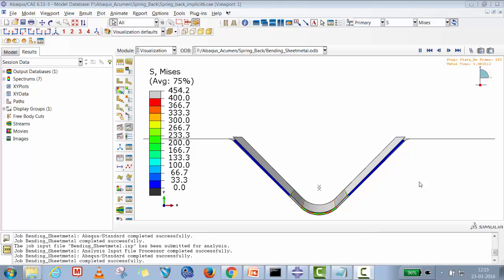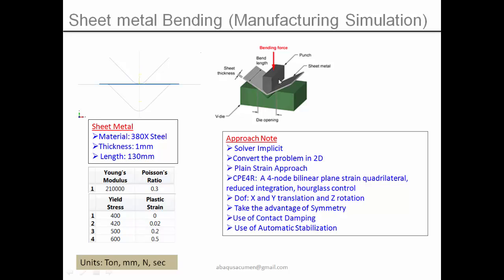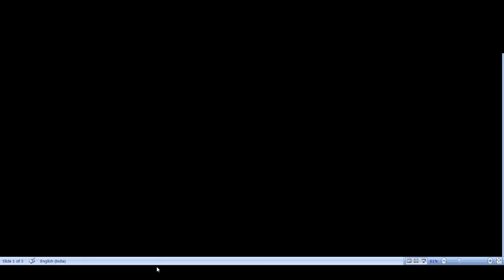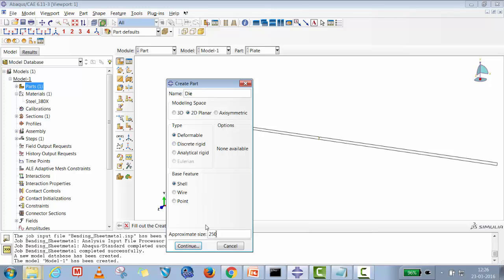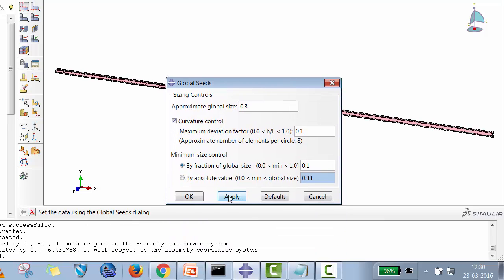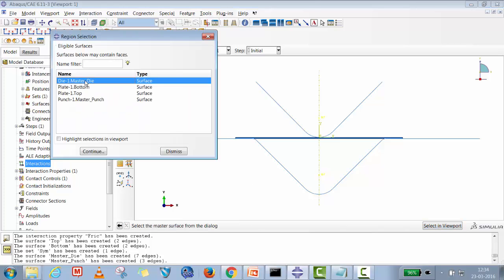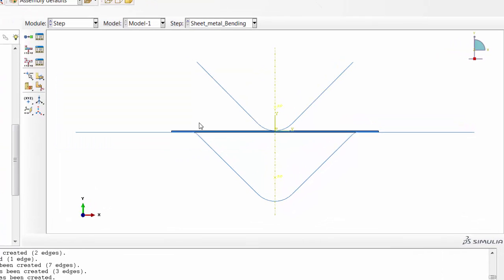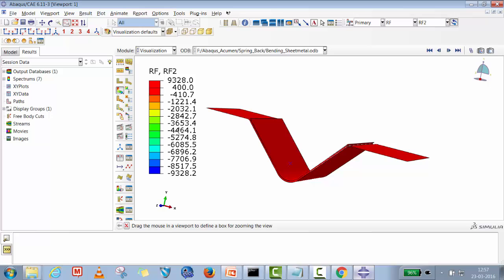Manufacturing Simulation- Sheet metal Bending -Abaqus CAE-Implicit-Standard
Video on “Sheet metal Bending – Tutorial” in Abaqus CAE/Standard. Sheet metal bending process has been simulated in Abaqus implicit/standard. Plain strain element formulation is used with contact damping and automatic stabilization.